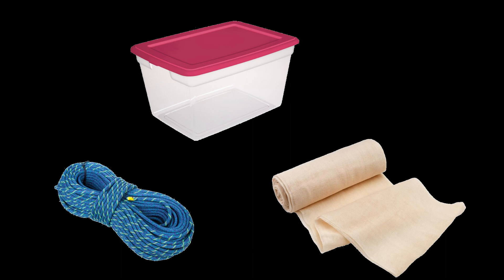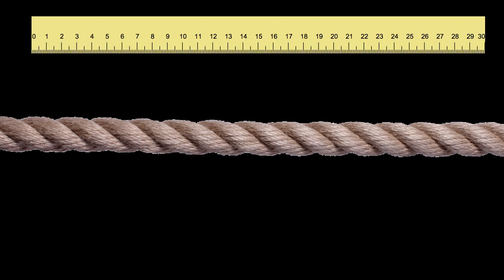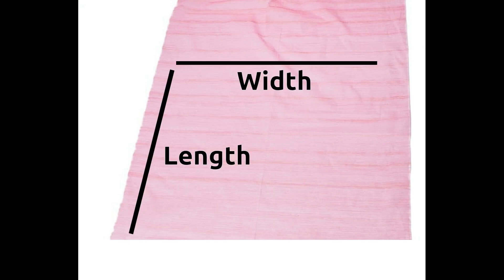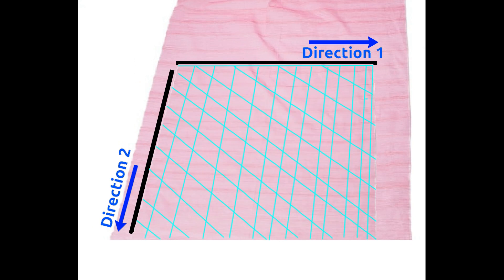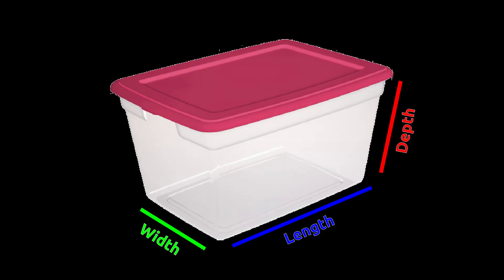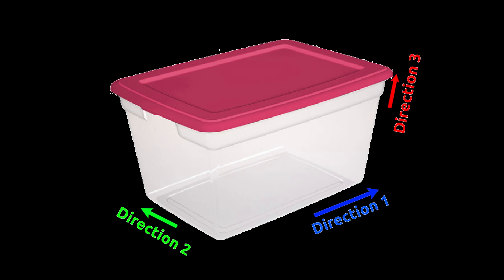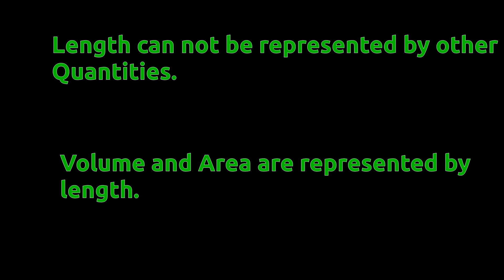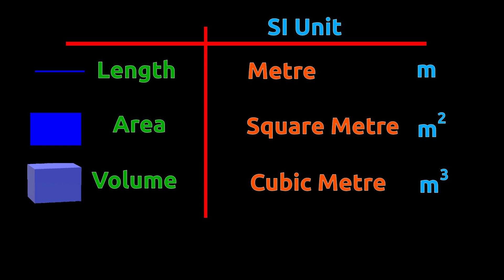What is Length, Area, and Volume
TN-06-Science

You must have gone to buy a rope, a cloth sheet, and a container box.

When we buy rope, generally we tell shopkeeper to give 1 metre or 2 metre long rope.
Shopkeeper measures the rope only in one direction. Length of an object is always measured only in one direction.

When you buy cloth sheet, you generally tell shopkeeper 2 type of lengths. You specify the measure of width and length. To which shopkeeper measures the cloth in 2 different directions. Area of an object is always measured in 2 directions.

But when you buy a container box, you need to mention the length, width, and depth. In this scenario, shopkeeper measures three different length in 3 directions. Measurement of volume requires length in 3 different directions.

Length is a fundamental quantity as it can not be represented by any other quantity. On the other hand, Area and volume are known as derived quantities because they are calculated by measuring different lengths.

SI Unit of length is metre, for area it is square metre and for volume it is cubic metre.